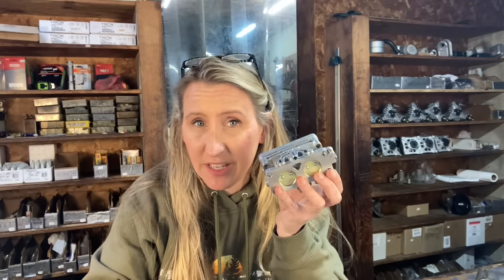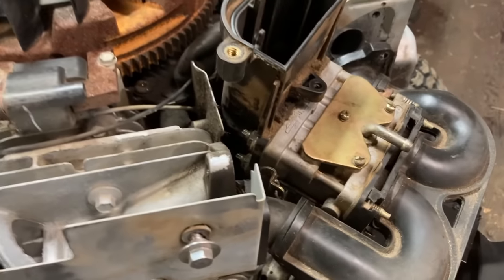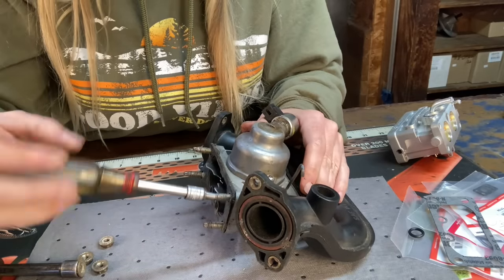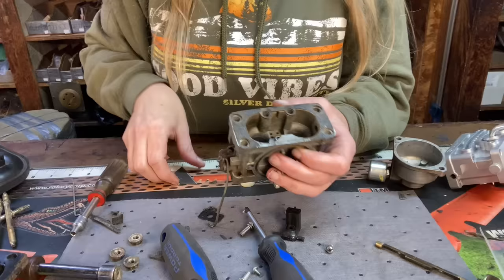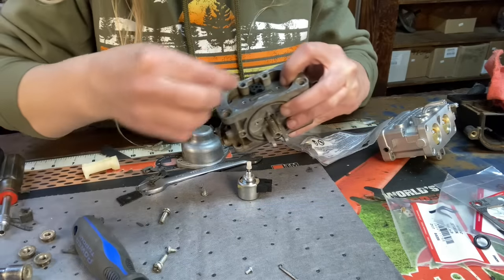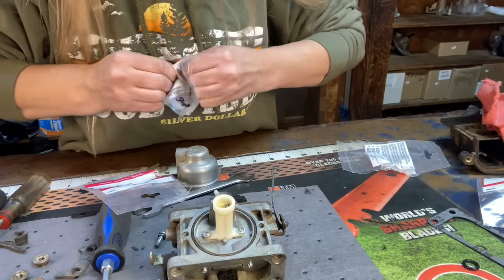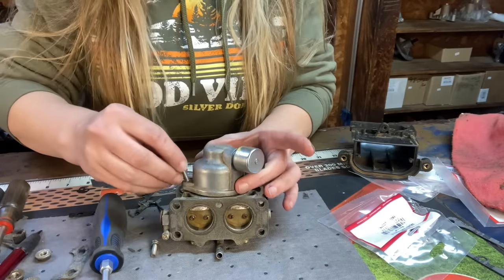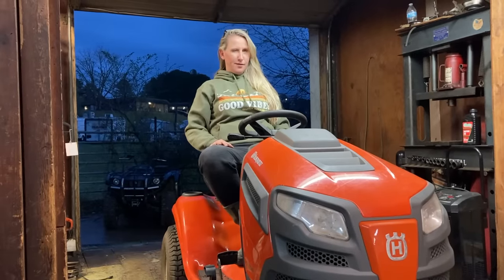HOW TO FIX A SURGING RIDING MOWER Briggs and Stratton Double Barrel Carburetor Rebuild- Repair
Thanks for tuning back into Chickanic!